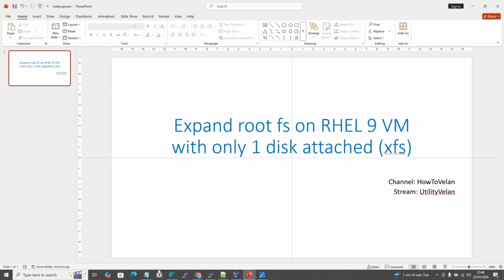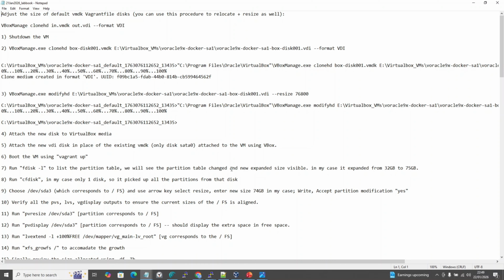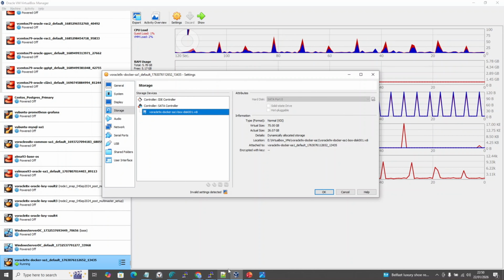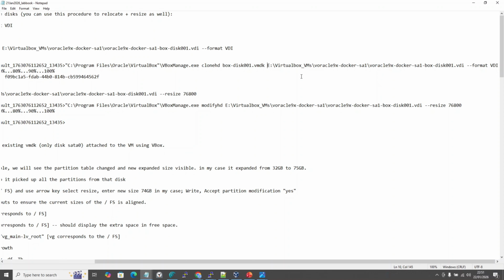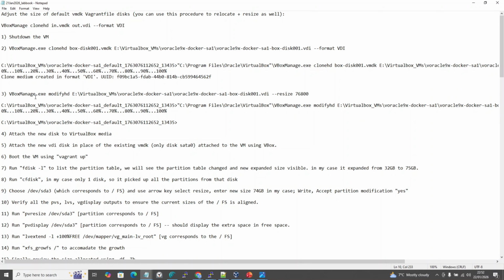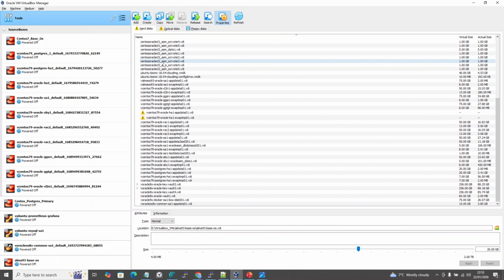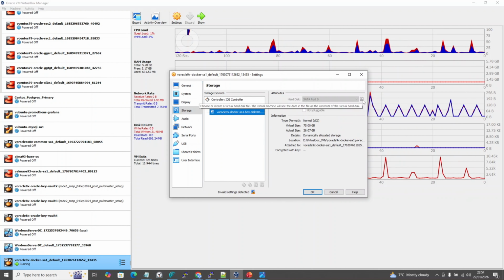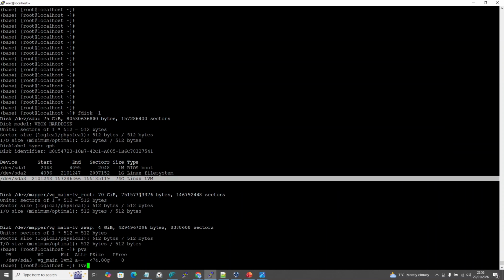Resize and Extend Vagrant VirtualBox Disk for RHEL9/OEL9 VM - Root FS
In this video, I walk through a complete, start-to-finish workflow to resize the default Vagrant VirtualBox disk, converting from vmdk to vdi and then extending the Linux filesystem using LVM and XFS tools. You can use the same approach both to relocate the disk file and to increase its size for your Vagrant-based lab or dev environments.

We start by safely shutting down the VM and using VBoxManage clonehd to clone the original box-disk001.vmdk into a new VDI file with a larger size. Then we modify the VDI with VBoxManage modifyhd --resize and attach this new virtual disk in VirtualBox, replacing the original SATA0 disk for the VM.

Once the VM is booted again with vagrant up, we move into the guest and verify the new capacity with fdisk -l and cfdisk, resizing the appropriate partition (in my case /dev/sda3 which backs the / filesystem). After confirming the partition layout, we use pvresize, pvdisplay, vgdisplay, and lvdisplay to ensure the LVM layer detects the extra space.

Next, we extend the logical volume with lvextend -l +100%FREE /dev/mapper/vg_main-lv_root and finally grow the XFS filesystem using xfs_growfs /, validating the final disk usage with df -Th. I also show “before” and “after” outputs so you can compare PV, VG, LV, and filesystem sizes clearly as you follow along.

If you are running Vagrant on VirtualBox and keep running out of space on your base boxes, this tutorial will help you safely expand from something like 32 GB to 70+ GB without rebuilding from scratch. Feel free to pause on each command and replicate it step by step in your own environment